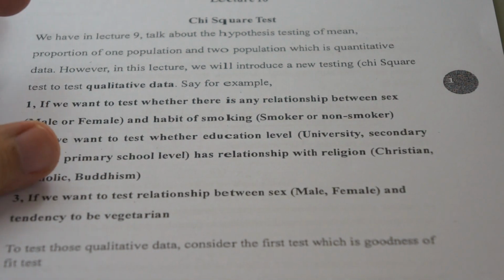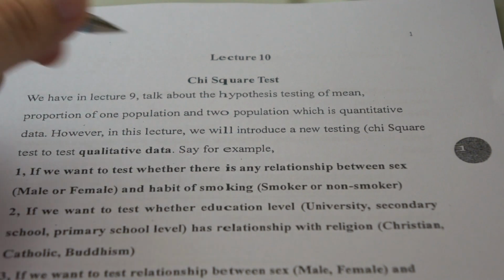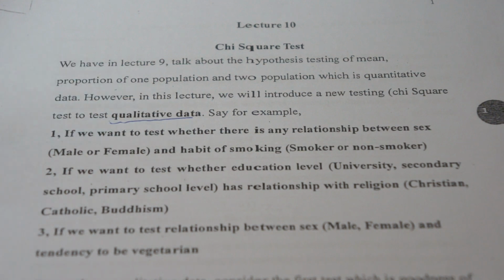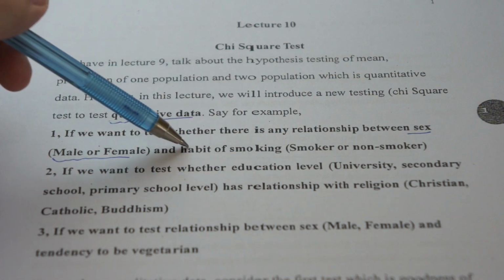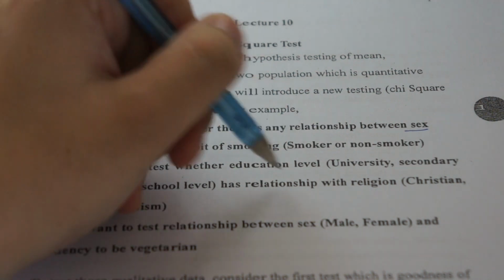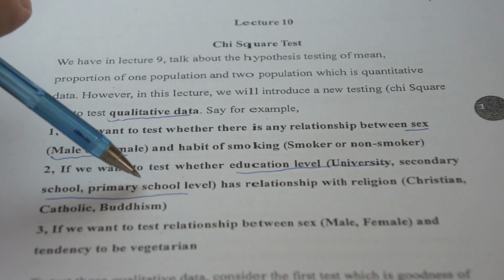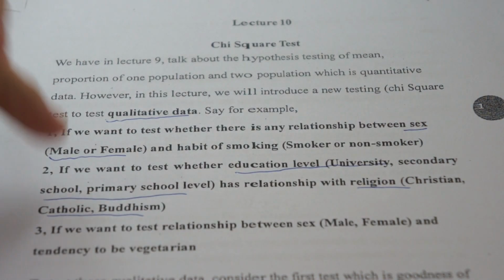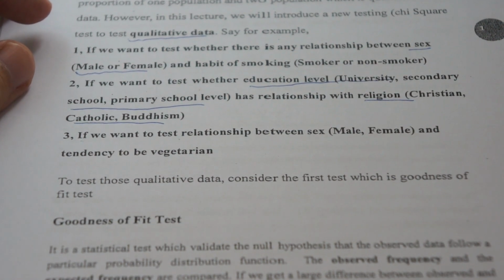chi square part 1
chapter 10 chi square test part 1